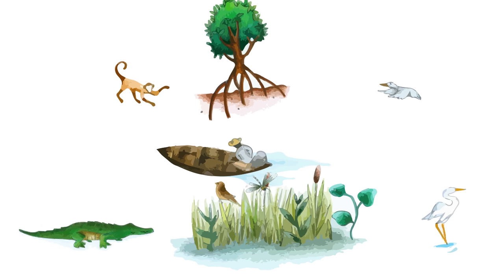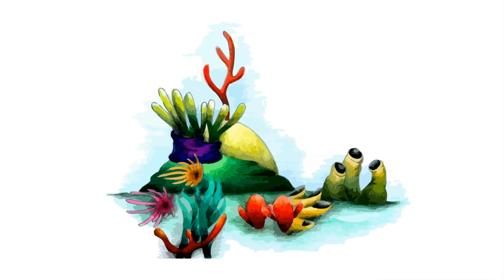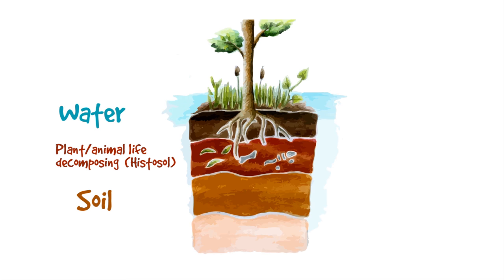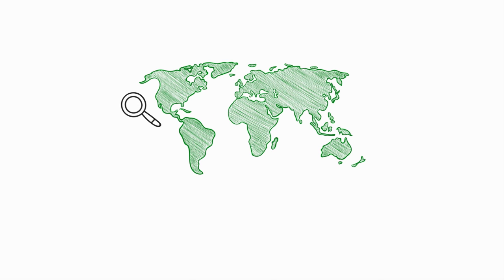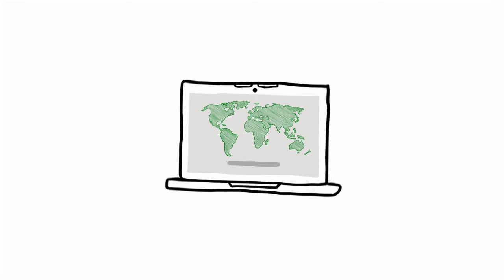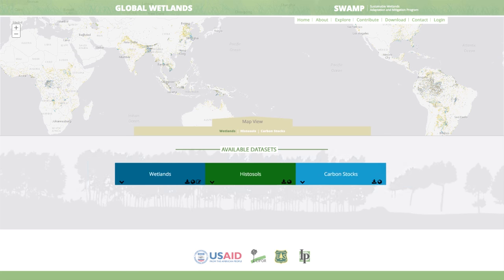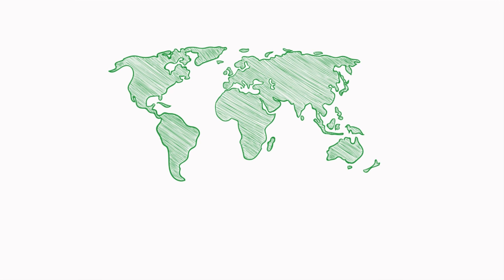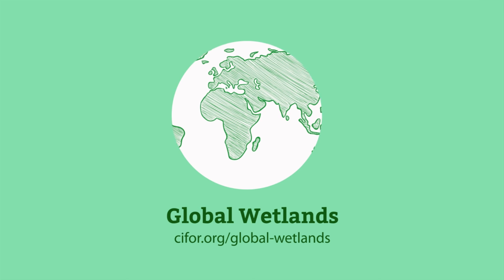What is the Global Wetlands Map?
The Global Wetlands Map plots the distribution of wetlands, histosols – or peaty soils – and their carbon stocks around the world. Visitors can freely access the data via the online map or by download, while registered users can verify data and add their own.

The initiative comes from the Sustainable Wetlands Adaptation and Mitigation Program (SWAMP), a collaborative effort between the Center for International Forestry Research (CIFOR) and the United States Forest Service, supported by the United States Agency for International Development (USAID).